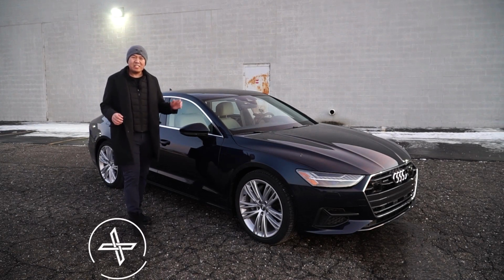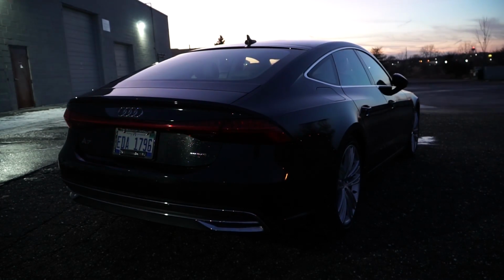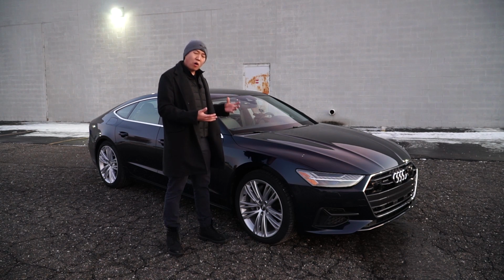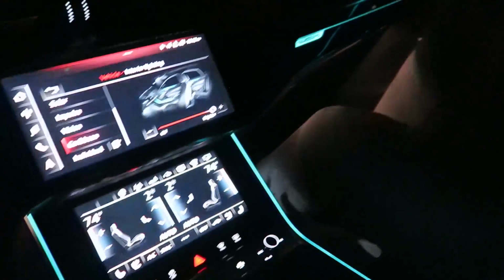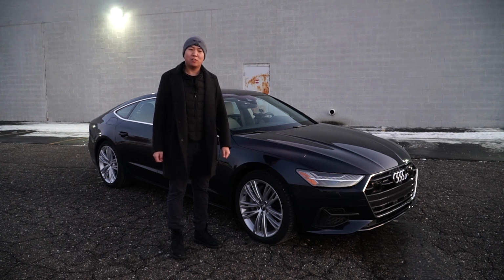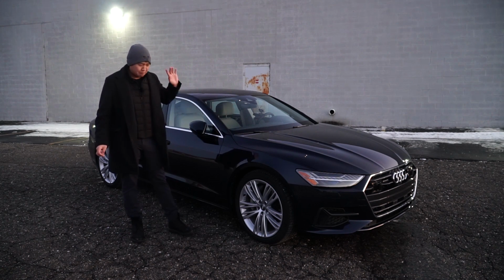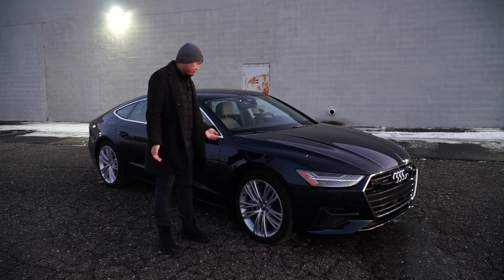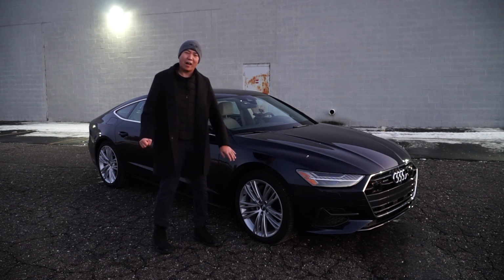Here's What I Love and Hate About the 2019 Audi A7!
The face-lifted Audi A7 debuted in 2019, bringing a new generation of technology and luxury! With a 3.0L Turbocharged V6 and a 7 speed S-tronic transmission, the sexier version of the A6 continues to evolve. After spending several days and many miles with a 2019 A7, I have several things that I really love about it, and only a few that I hated. And after I finished filming this video, I discovered one of the things I hated can be mitigated and removed, which makes me like the A7 even more! The new S6/S7 and RS6/RS7 are going to get a lot of attention for being the sporty/performance models, but in my opnion the "entry level" A7 is one of the best daily driver luxury sedans you can buy right now!